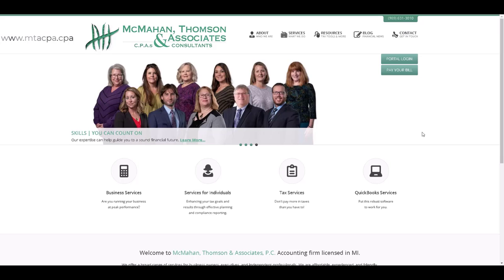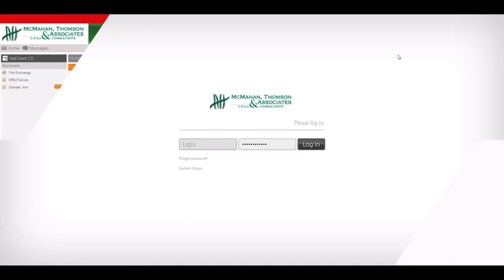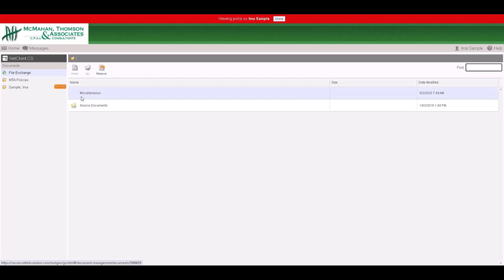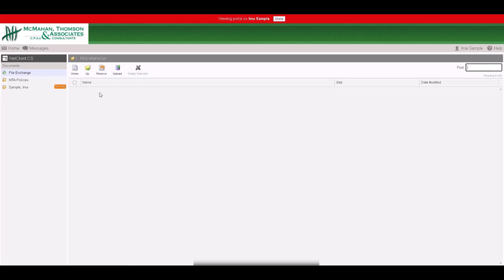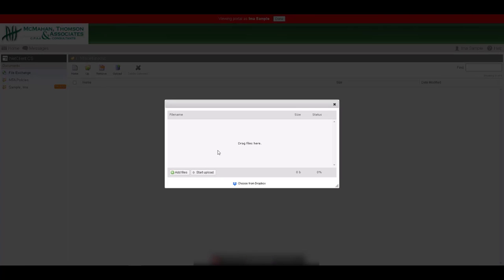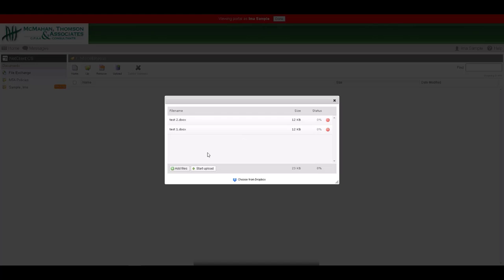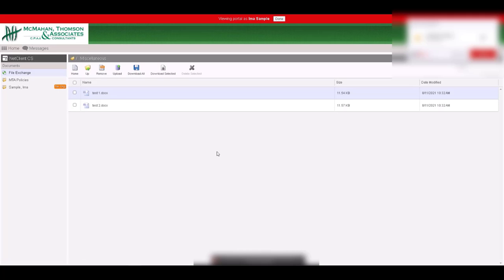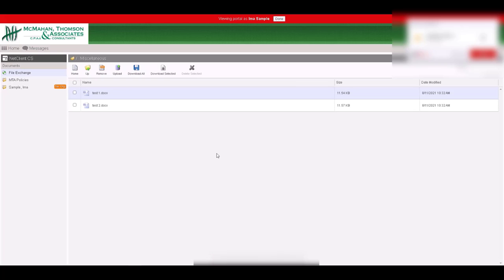Using FileExchange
This video will walk you through how to use FileExchange within your MTA portal. FileExchange allows users to securely send our firm documents electronically.